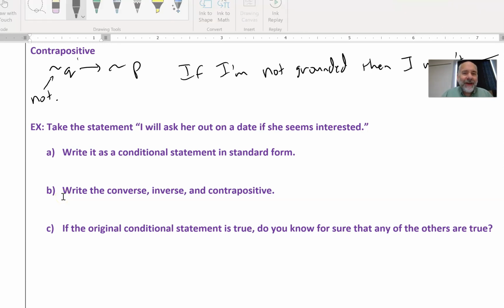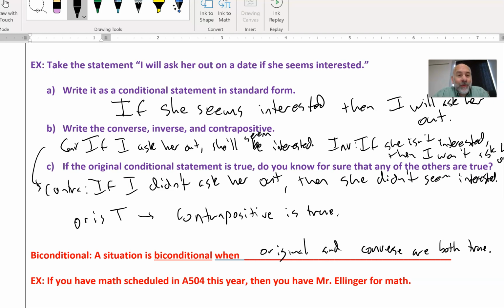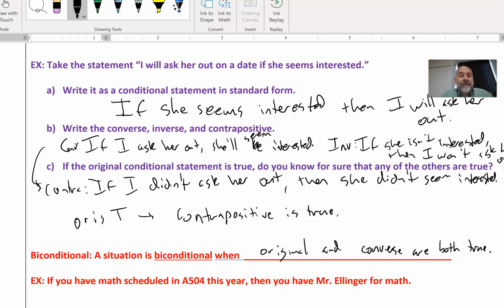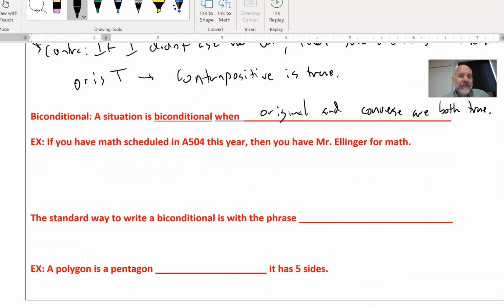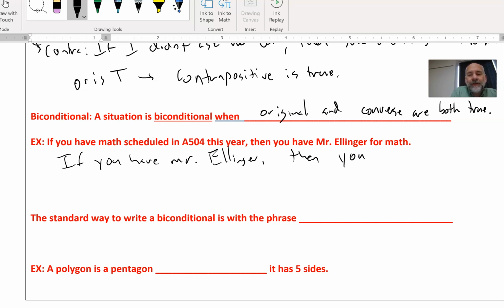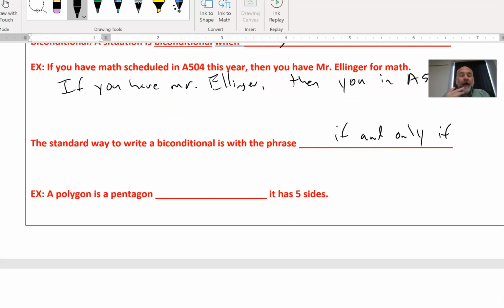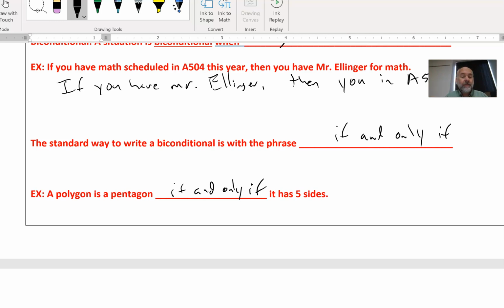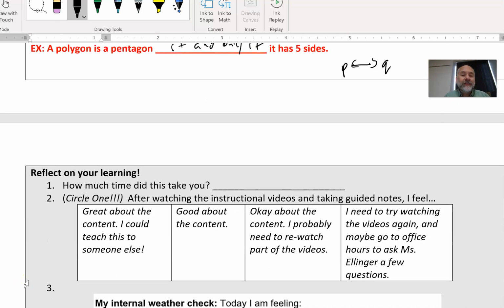Geo Conditional Statements part 2